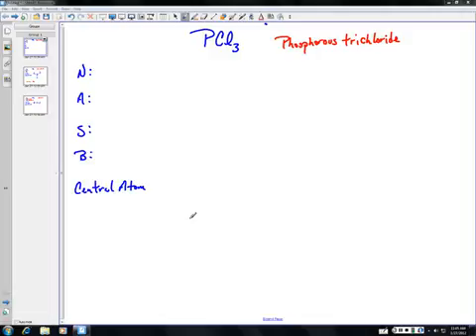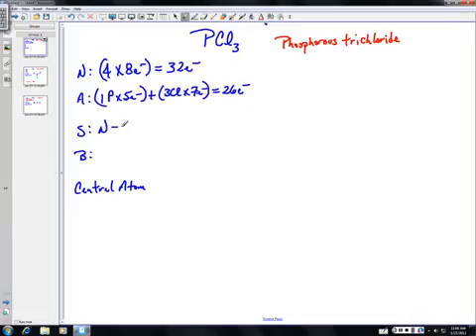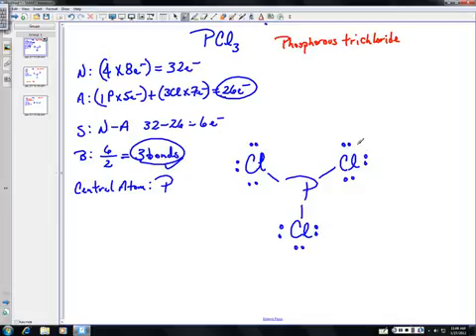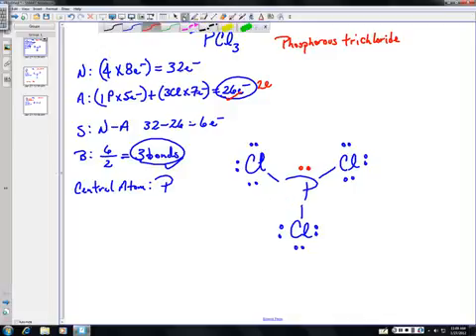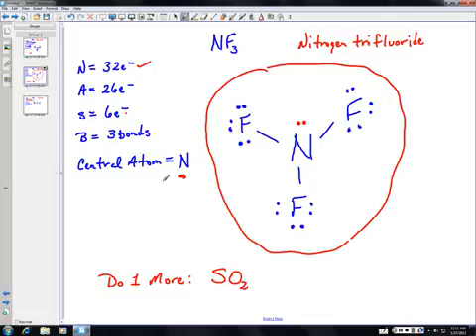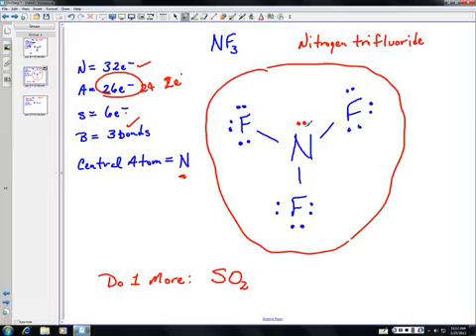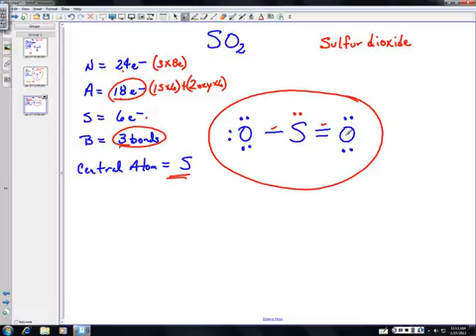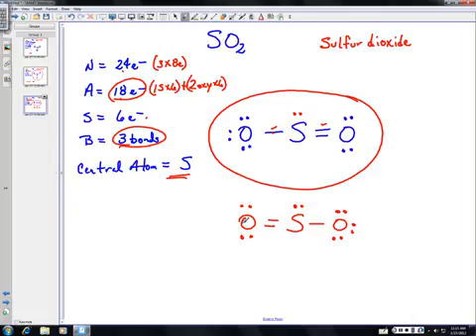3D4 Compounds with Extra Available Electrons